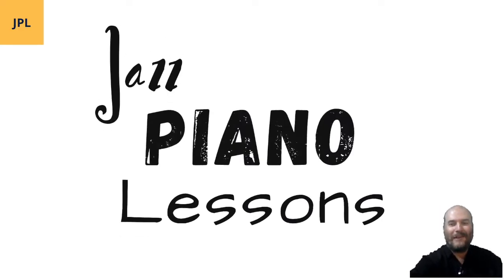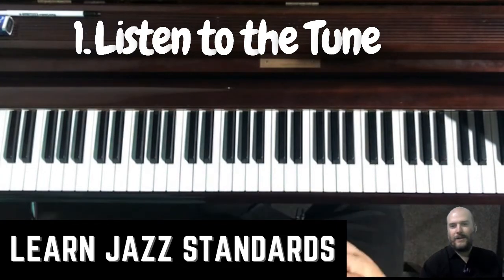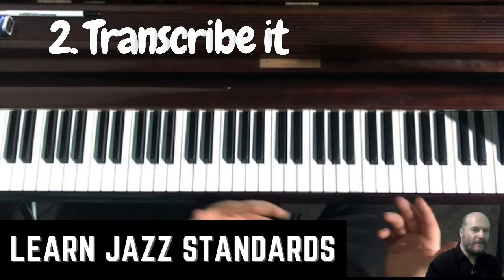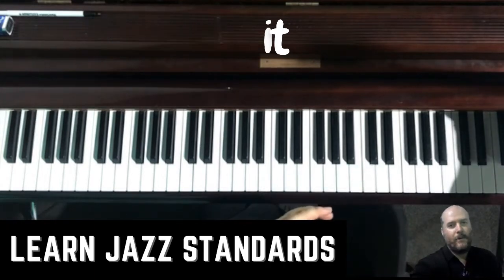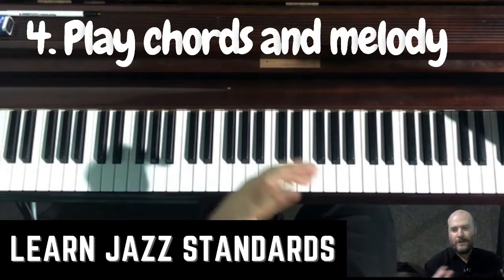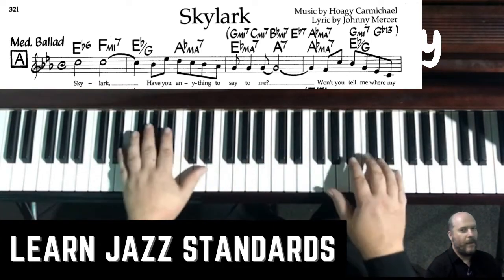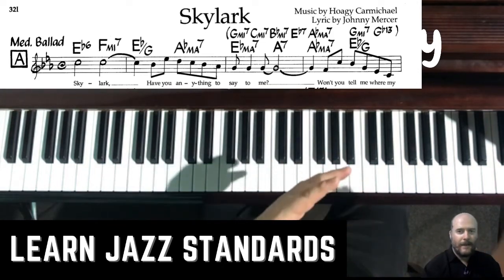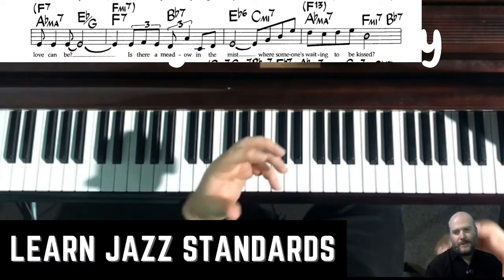How to Learn Jazz Standards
In this tutorial I show you how to quickly learn and memorise jazz standards